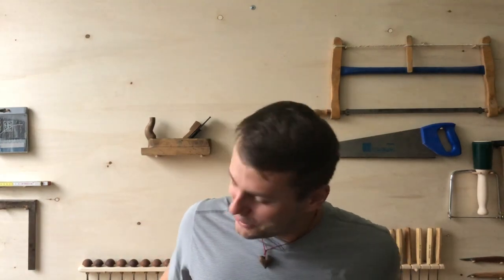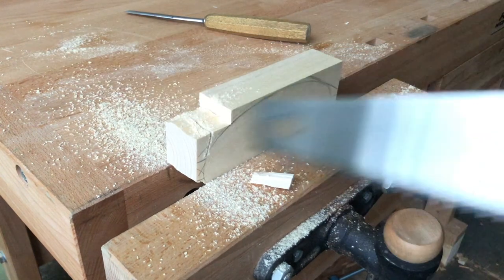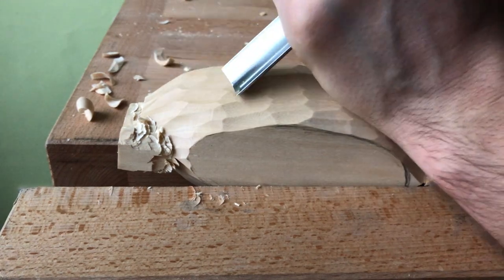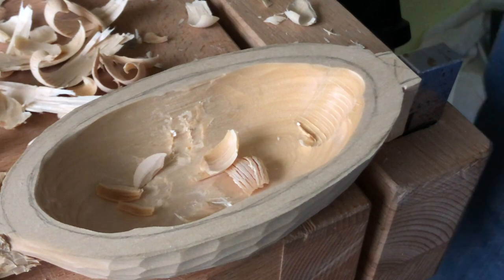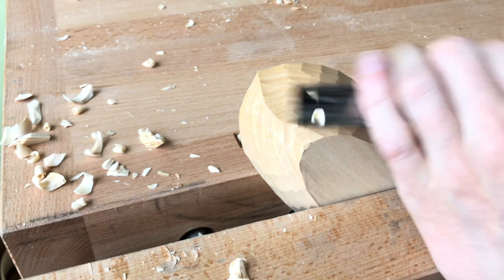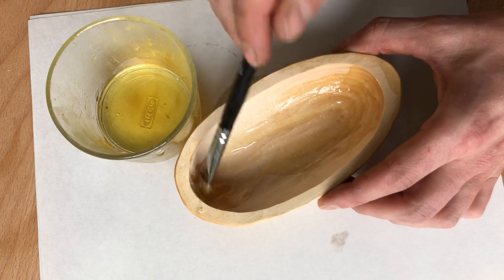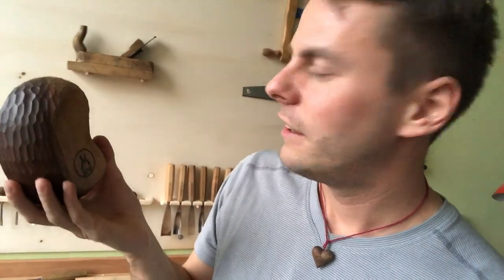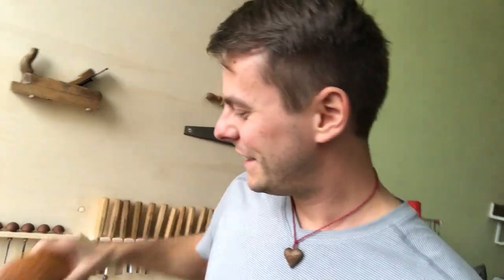DIY - Wooden Bowl Carving Without Lathe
I have prepared for You video about how to make Your own wooden bowl by wood carving without lathe only with hand tools. It is more challenging to carve wooden bowl with hand tools, but we can be more creative and carve amazing and atypical shapes. You will be able to see three types of DIY handmade wooden bowls I have made without any power tools and without lathe.
Enjoy, because working with wood has positive effect on our mental health and it is very creative. I love it. :-)

Your VladimirM